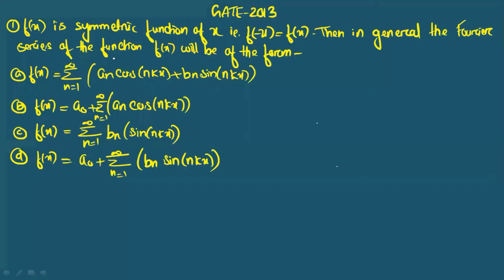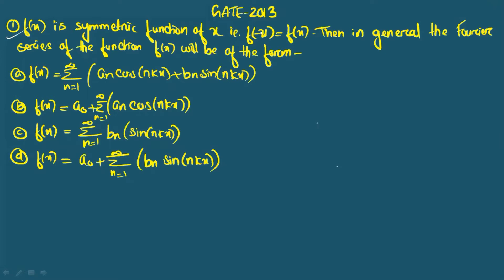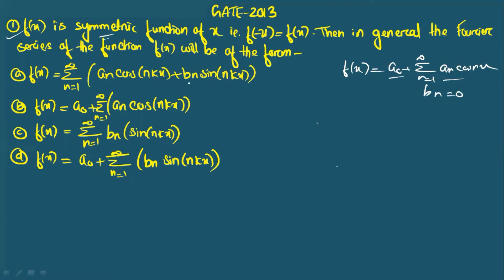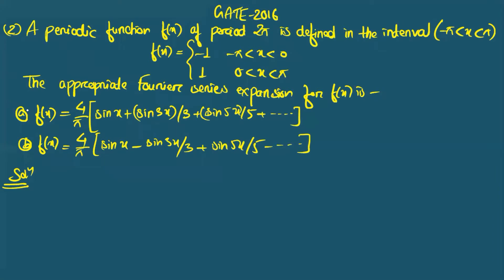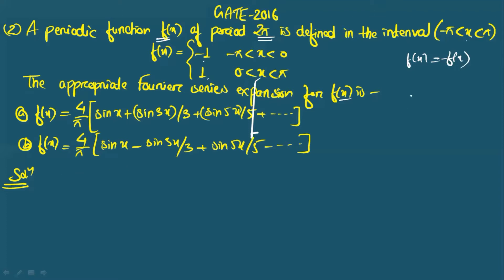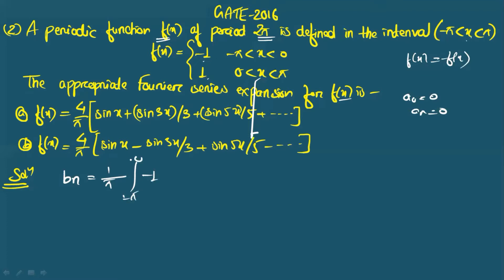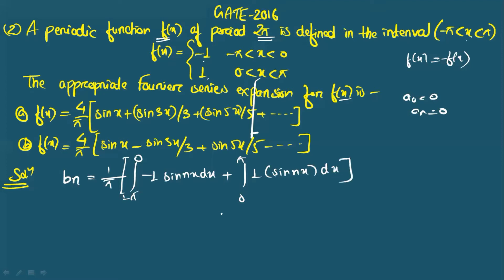Fourier Series | GATE & JEST | Year 2011-2020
Hellow everyone..!!
In this video I have solved all the previous year questions of JEST & GATE from the year 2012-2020 of fourier series.
Detailed solutions to all question